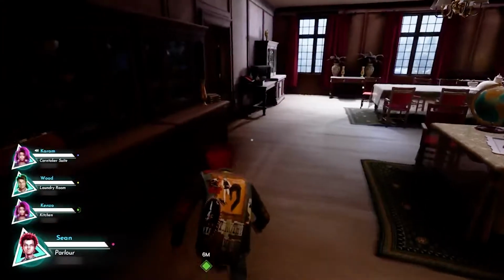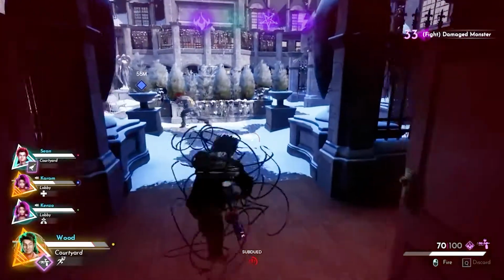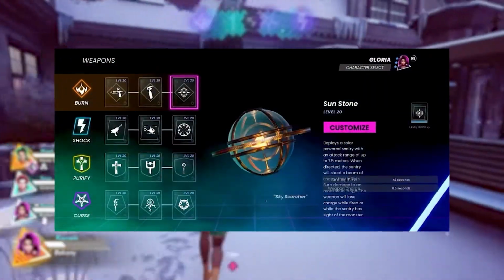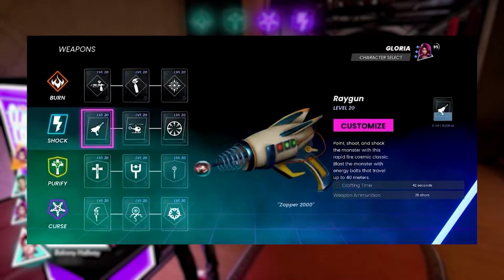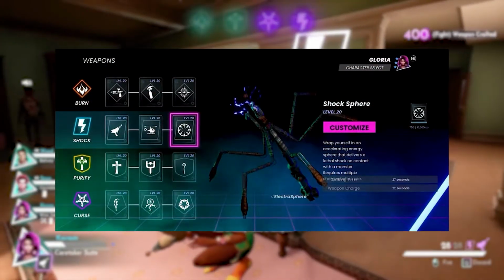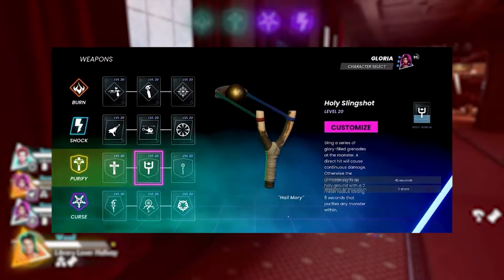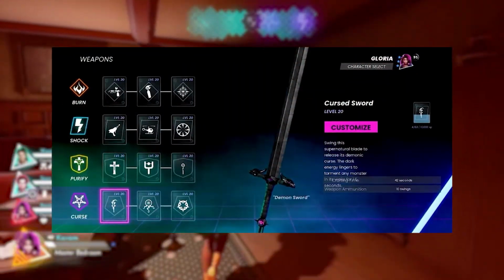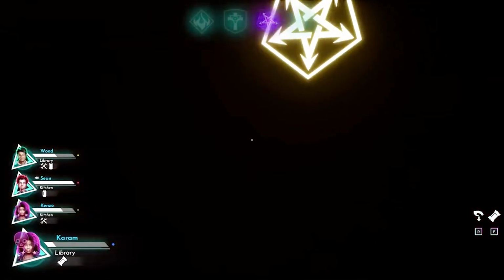VHS Weapons (Breakdown Ep.02)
Welcome to the second episode of a breakdown series for the upcoming game VHS, giving you all the information you'll need to start playing the game!

Timecodes:
0:00 - Introduction to Stigmas (Weapons)
1:30 - Flamethrower
2:04 - Fire Bomb
2:33 - Sun Stone
3:00 - Raygun
3:20 - RC Flyer
4:15 - Shock Sphere
5:00 - Radiant Cross
5:20 - Holy Slingshot
5:47 - Sacred Staff
6:20 - Cursed Sword
6:39 - Enchanted Eye
7:06 - Enigma
7:32 - Outro